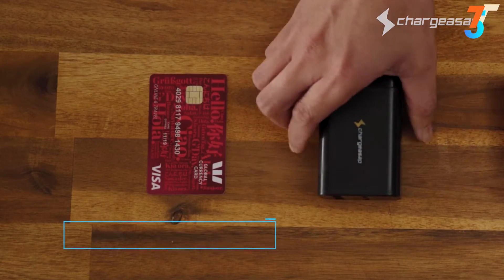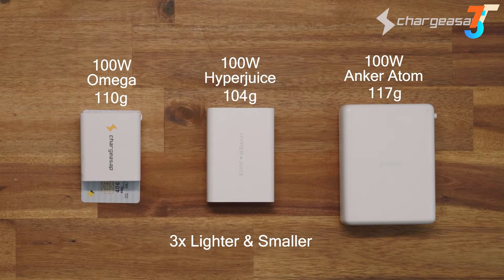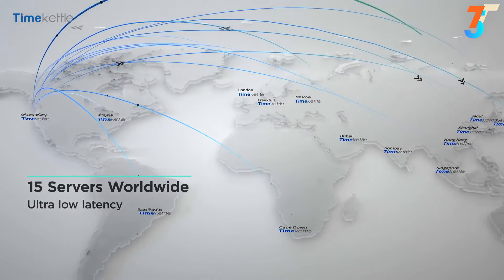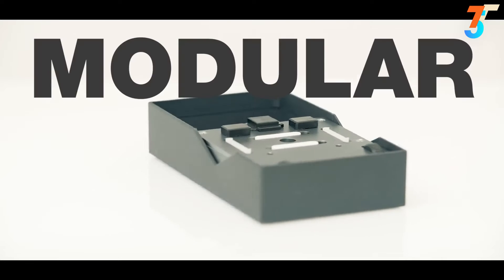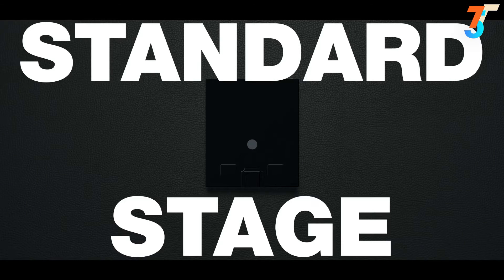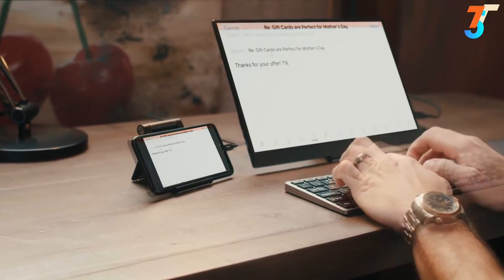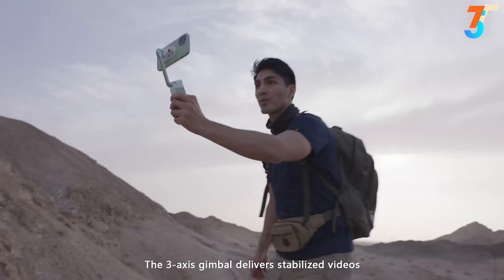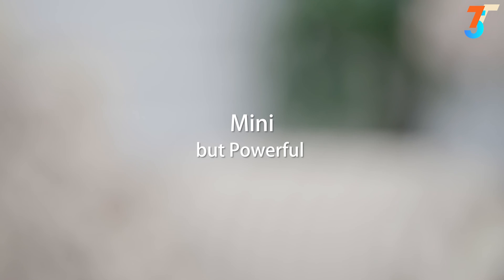Top 5 Innovative Smartphone Gadgets in 2021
00:00  -   Intro

00:07 - Omega 200W GaN USB-C Charger

02:13 - Timekettle WT2 Edge

03:58 - DIPLE Microscope

06:36 - PhonePad

08:04 - PowerVision S1